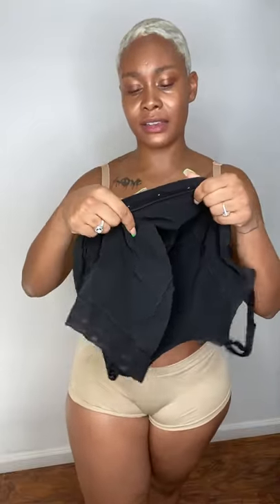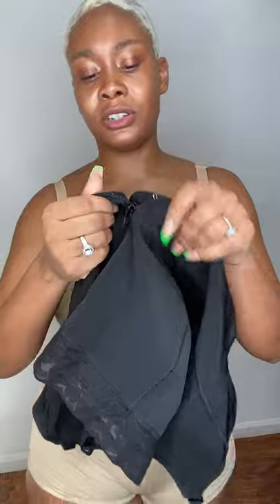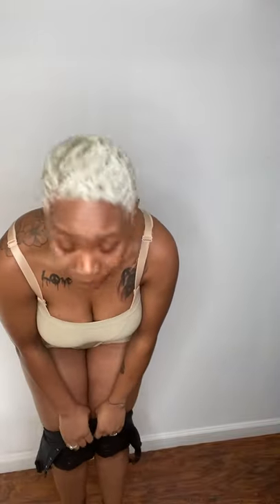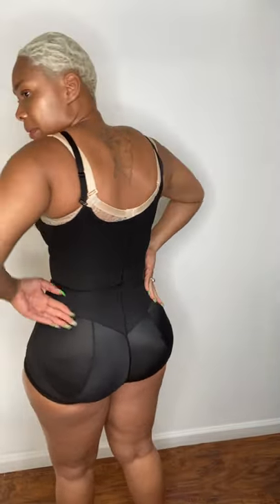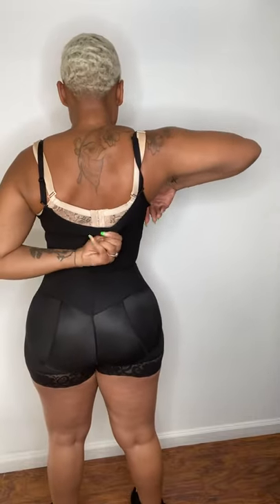How to Put on Full Body Faja Body Shaper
In this video I discuss how to put on my full body shaper faja.  It is designed for everyday wear to have you looking incredible in your cloths. This is also the perfect stage 1 and 2 faja for my ladies with BBLs ( Brazilian Butt Lifts)  and Liposuction etc.